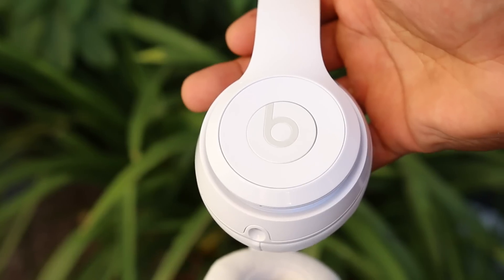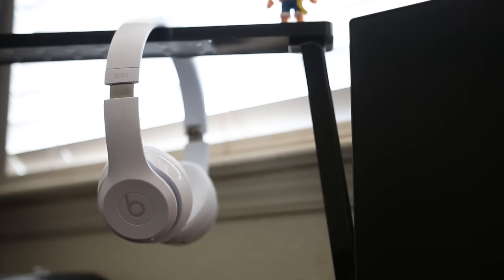Beats Solo3 Wireless Review! How is W1 in the real world?